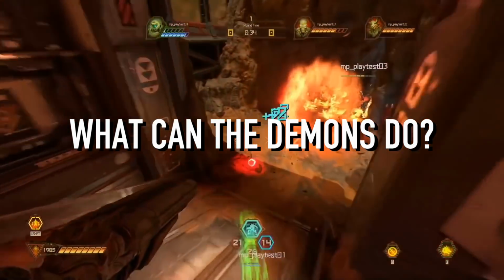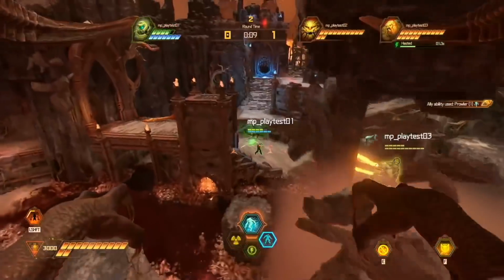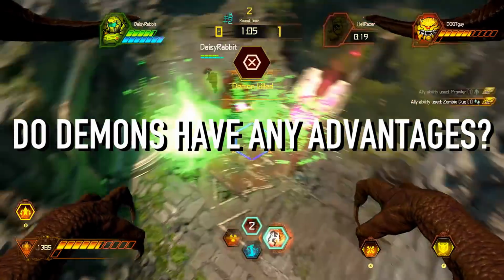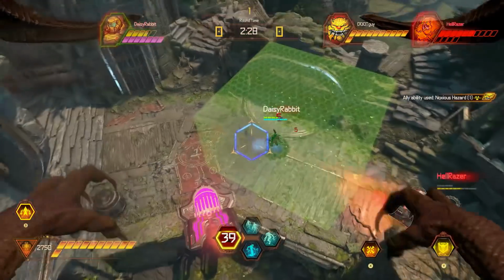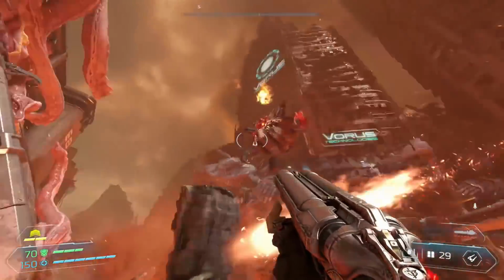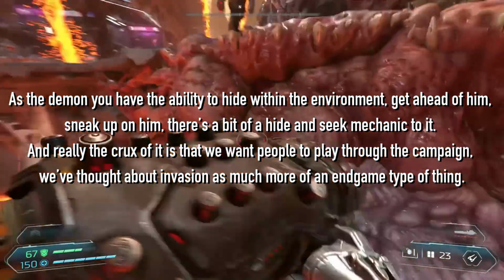DOOM Eternal - Battlemode and Invasions explained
For DOOM Eternal, okay simply isn’t going to cut the demon mustard as Id Software plan to give the multiplayer portion of the game its very own identity. Here’s a quick breakdown of how Battlemode will work.

Supported by Bethesda and GameFinity.